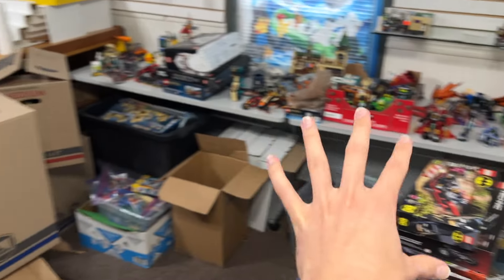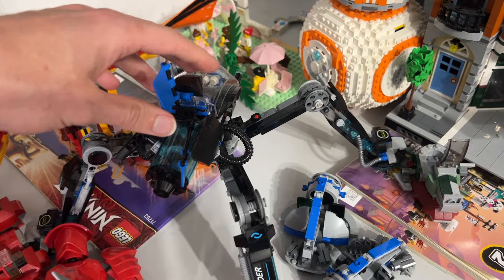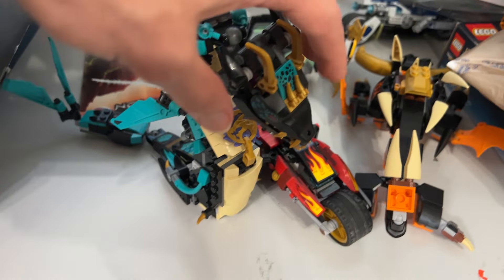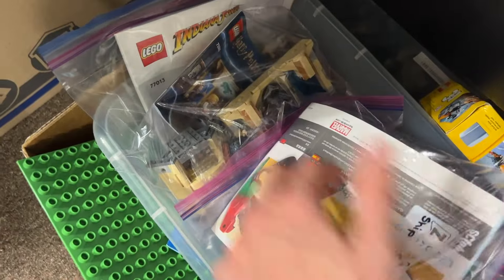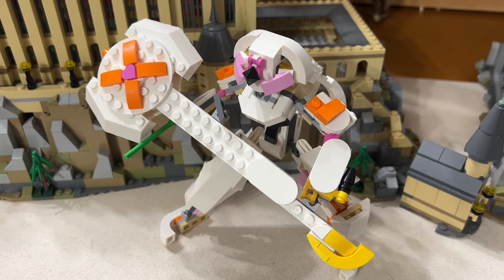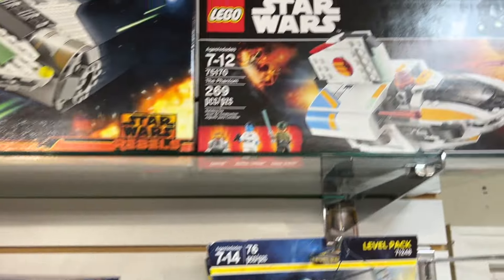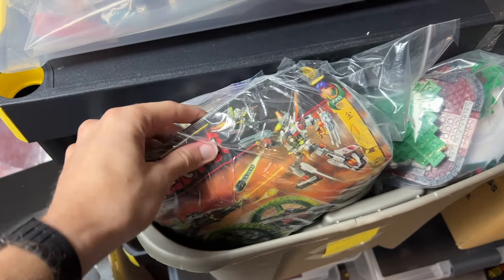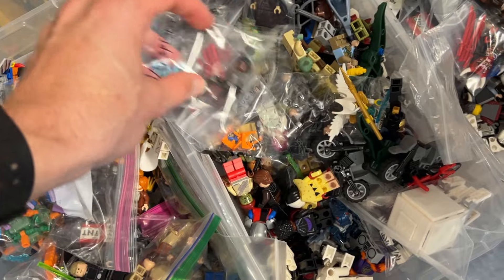Monday Morning HAUL!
Happy Monday everyone! We are finally BACK!

We had an excellent HAUL this Monday! We got some classic LEGO Town sets, a bunch of Harry Potter sets all over, some great Pirates and Castle, Star Wars of course and some Ninjago! Lots of new sealed Star Wars, some rare overwatch, and a bunch of cool minifigures.